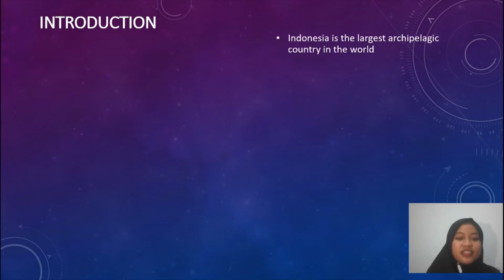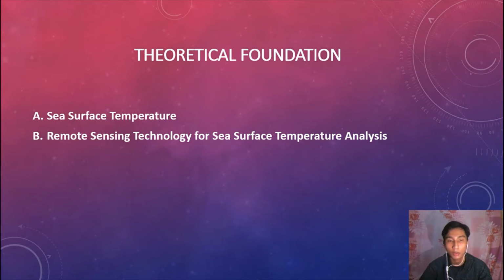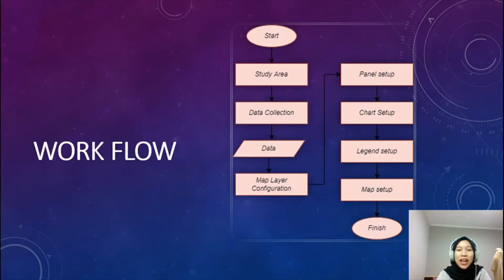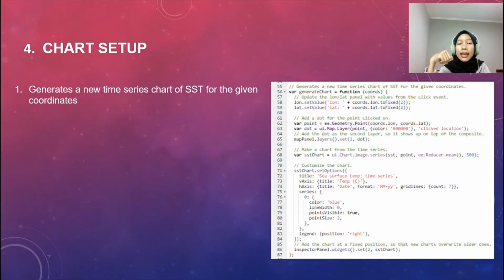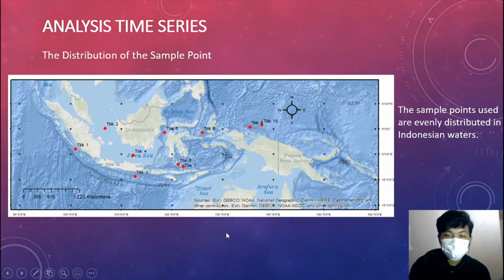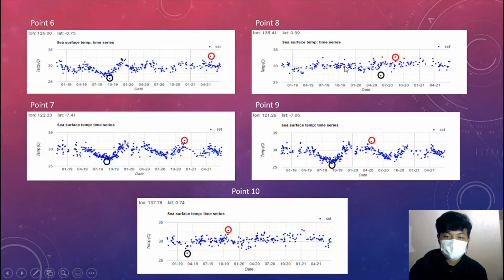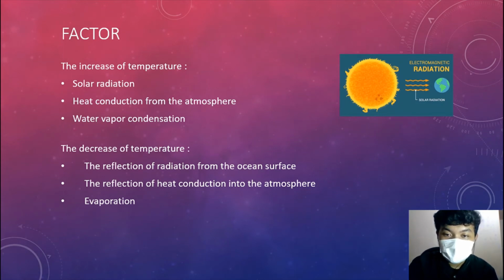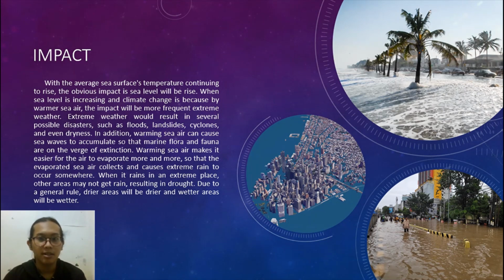Mini Project Group 7 | Time Series Analysis Of Sea Surface Temperature In Indonesia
Hallo..
Kami dari kelompok 5 kelas Pengindraan Jauh Terapan
Mempresentasikan hasil diskusi kami mengenai Time Series Analysis Of Sea Surface Temperature In Indonesia.
Apabila ada kritik dan saran silahkan berkomentar di kolom comment.
Semoga ilmu ini bermanfaat buat kalian.
Terima Kasih.